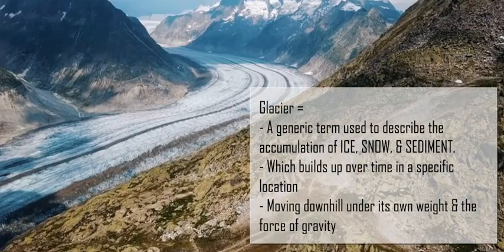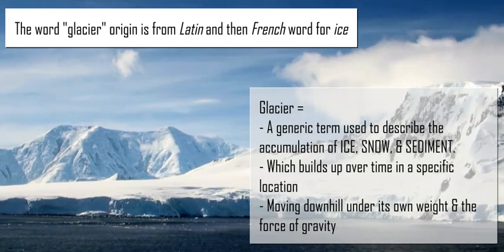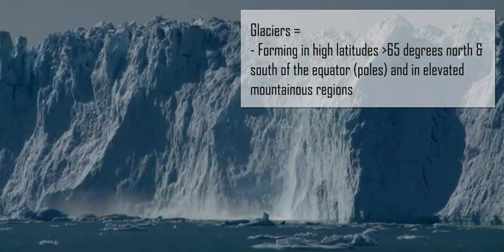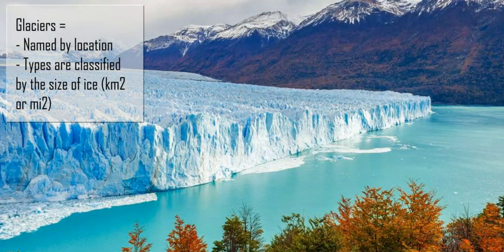What Is A Glacier?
Describing the term 'Glacier', its origin and how it is a unique geomorphological landform